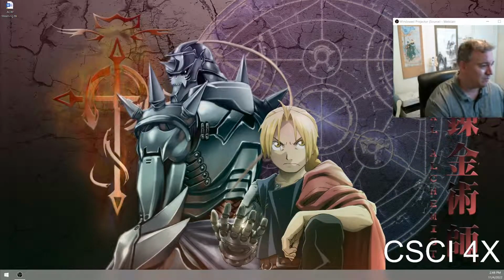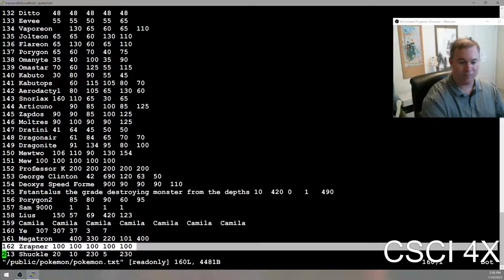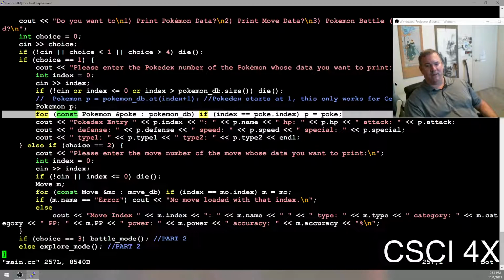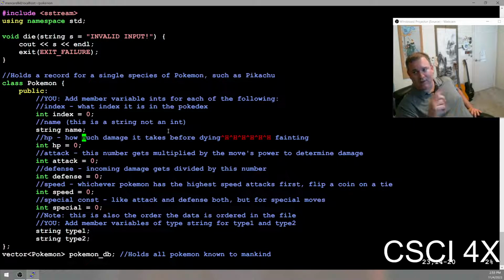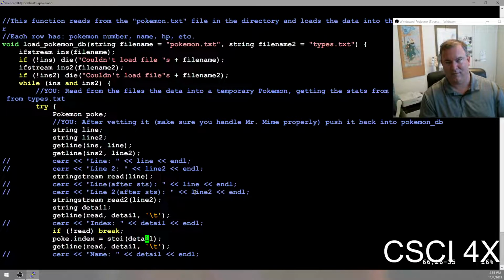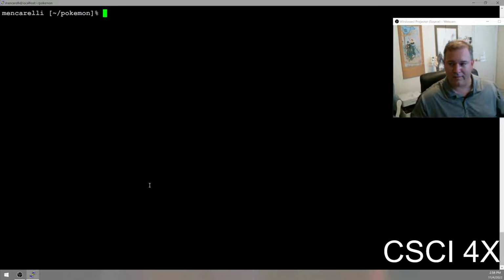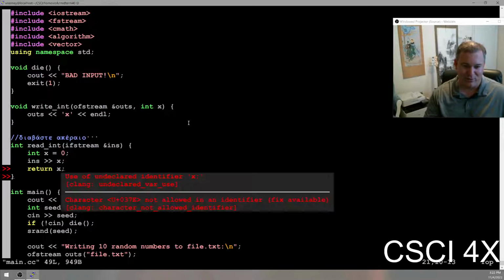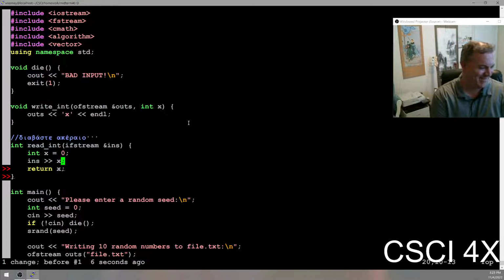Code Reviews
Code Reviews are an important part of professional computer science. We talk a bit about them today and do a brief review of some code, unfortunately I had to blank out the actual parts where we were going through student code.